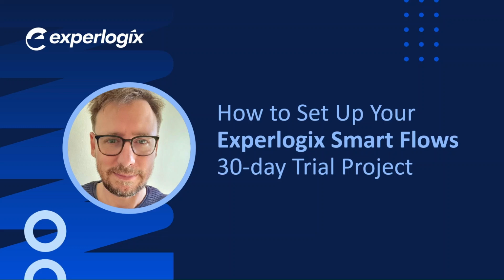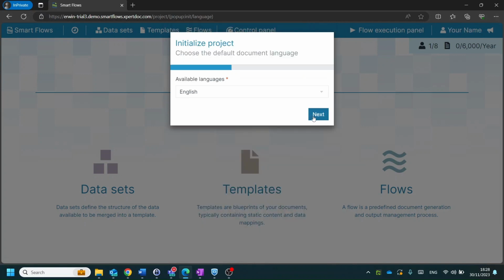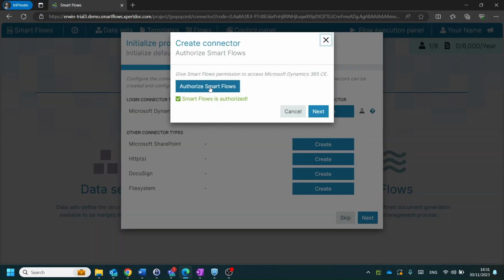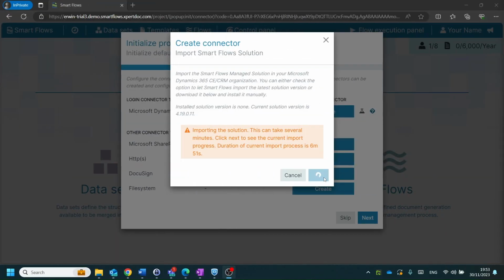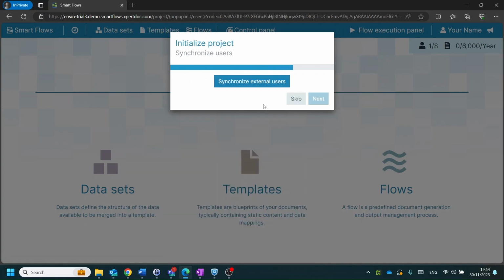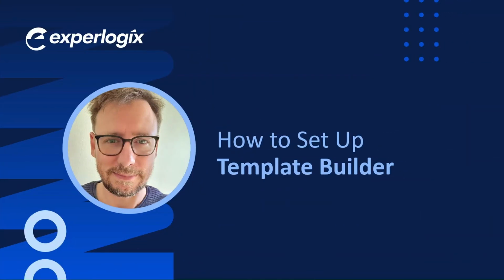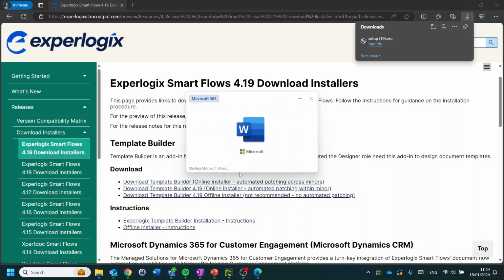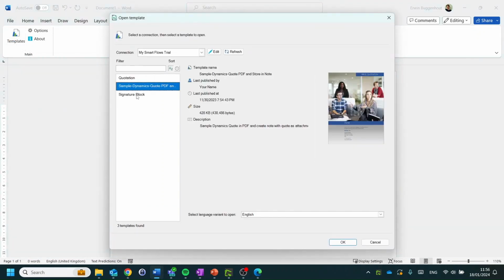Smart Flows Trial Setup | Experlogix Document Automation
Simplify the complex.

Experlogix’s suite of business applications offers purpose-built digital solutions that make it easier for your clients to buy from you.

Experlogix Document Automation empowers business users to streamline and automate document creation and delivery while simplifying document management.